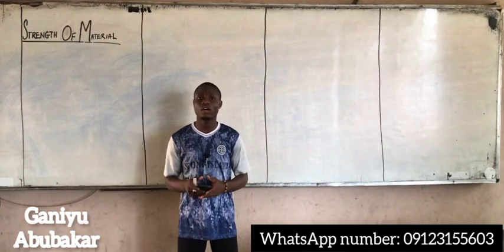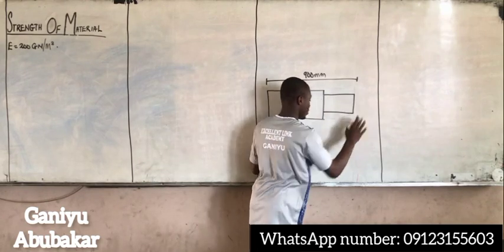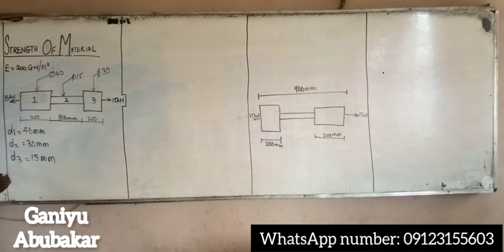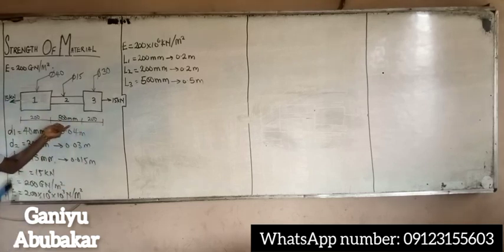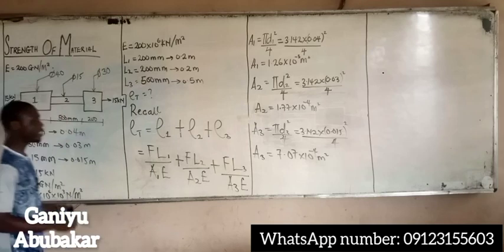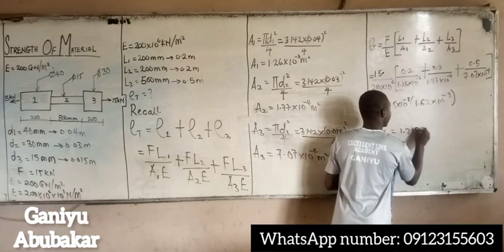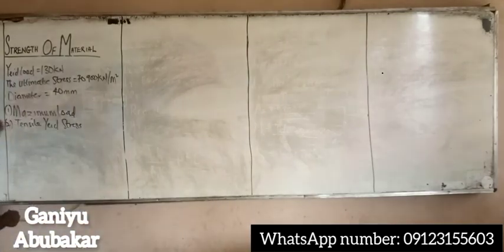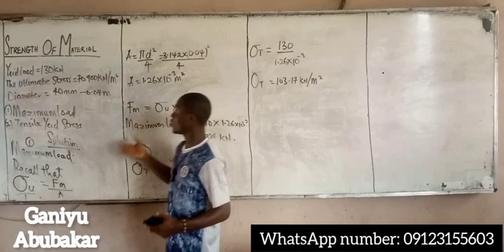STRENGTH OF MATERIAL (stress and strain) Past questions and answers